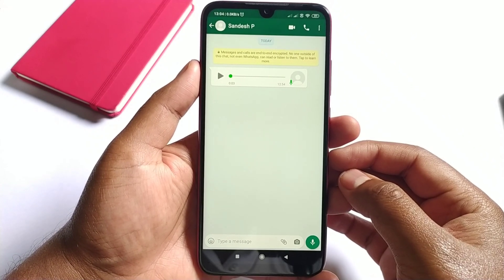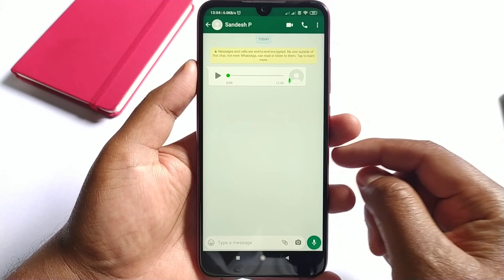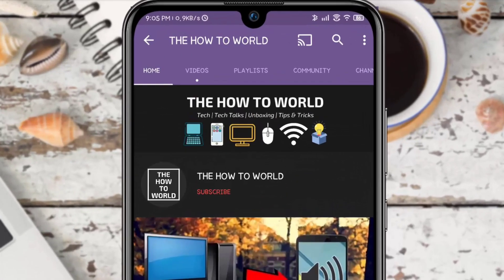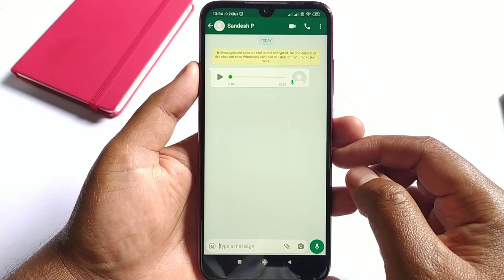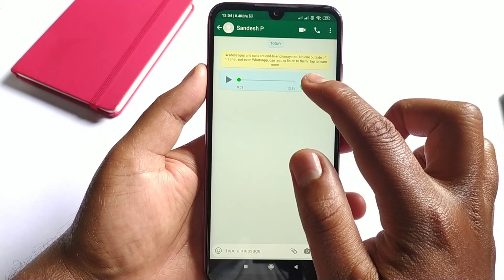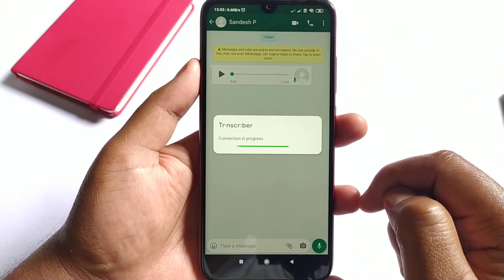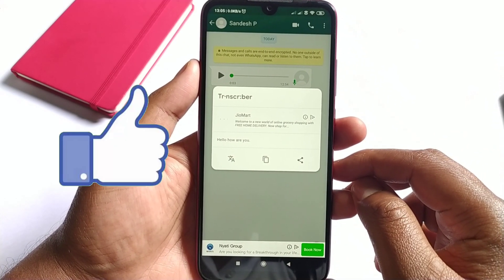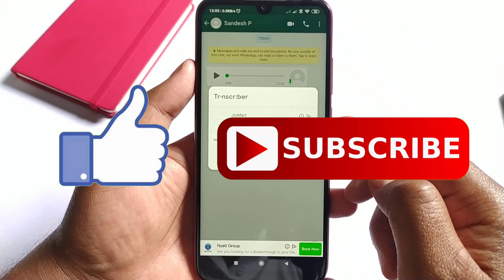Convert WhatsApp Audio Message into Text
This video will show you how you can convert A WhatsApp message into a text message